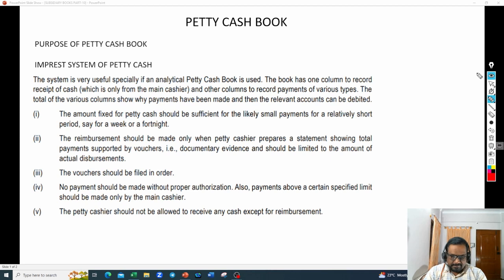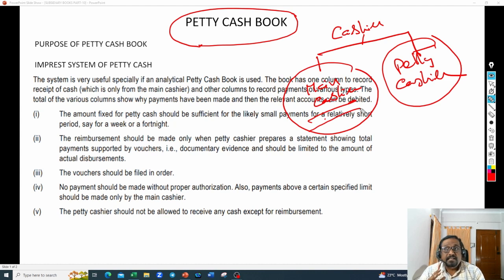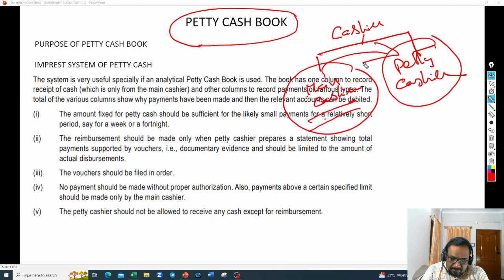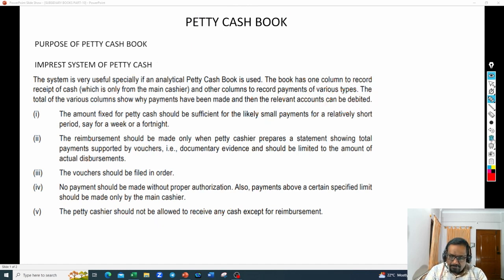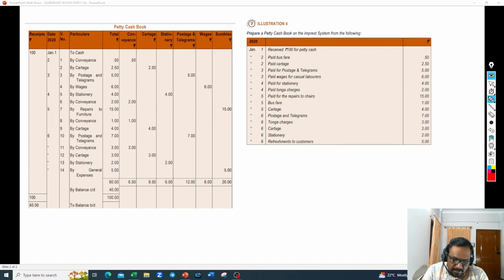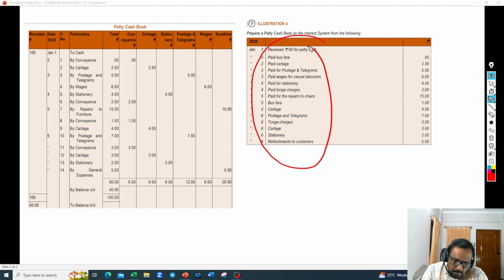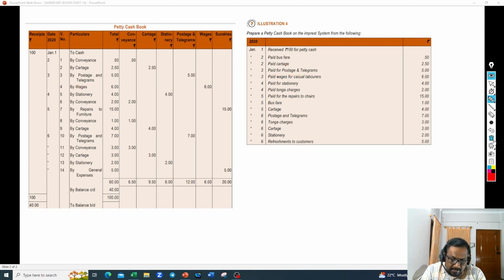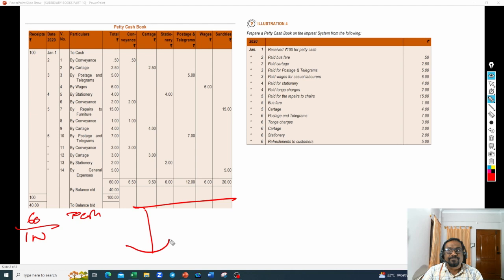Subsidiary Books |PETTY CASH BOOK| Rules, IMPREST SYSTEM, ILLUSTRATION EXPLAINED |Part - 10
PETTY  CASH BOOK|IMPREST SYSTEM|SUBSIDIARY BOOKS|ACCOUNTING|INTERVIEWS
Welcome to our comprehensive tutorial on Subsidiary Books
11th, 12th, B.com and CA Foundation Students! 📚

In this educational video, we'll demystify the Petty Cash Book, Rules, Specimen, Imprest System. Whether you're a budding accountant, a finance enthusiast, or just curious about the financial world, this step-by-step guide will equip you with the essential knowledge and skills.